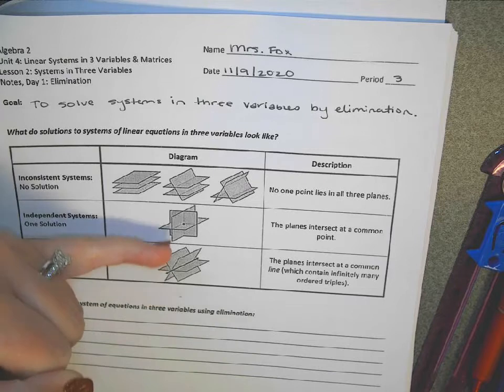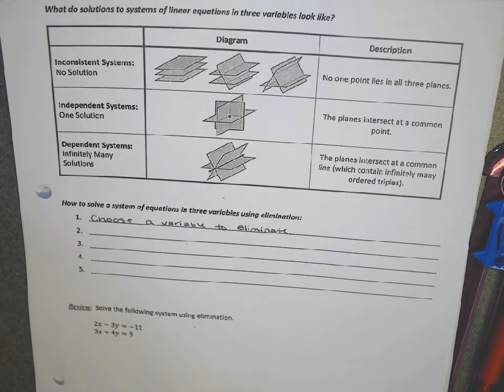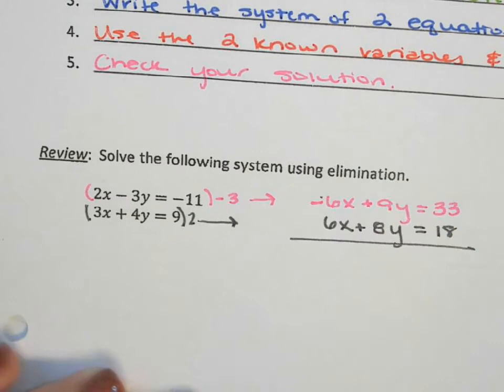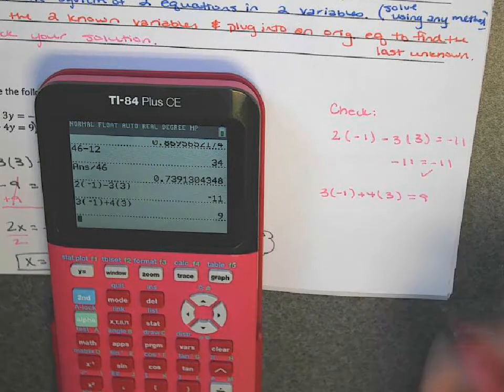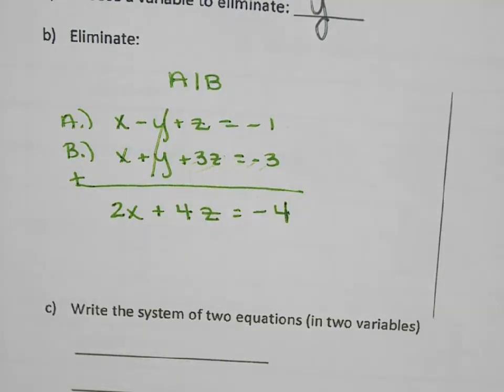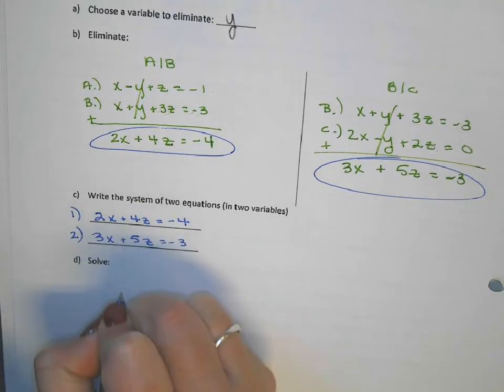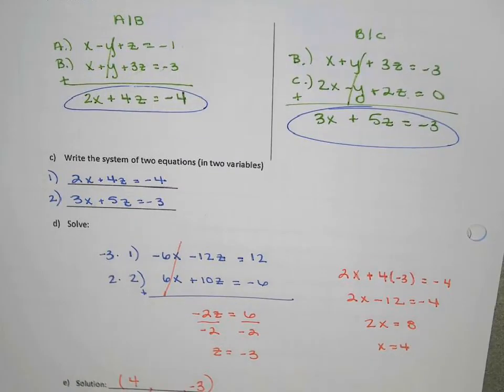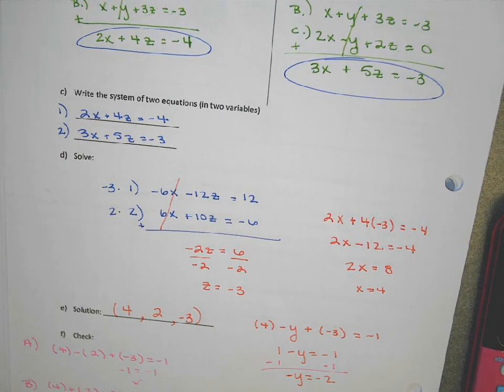Fox - Algebra II - 4.2 (Day 1) Notes (Elimination)